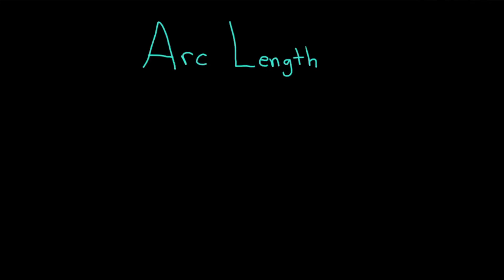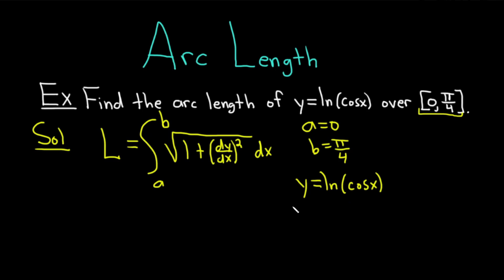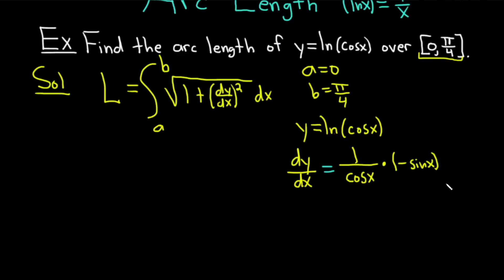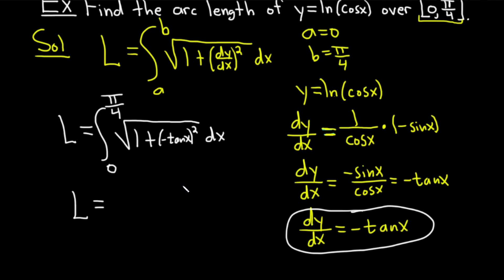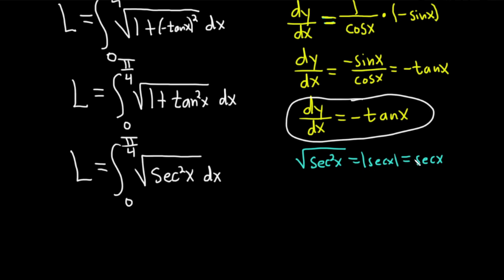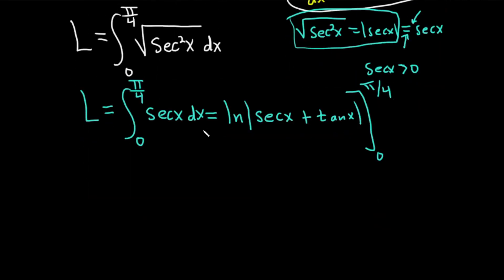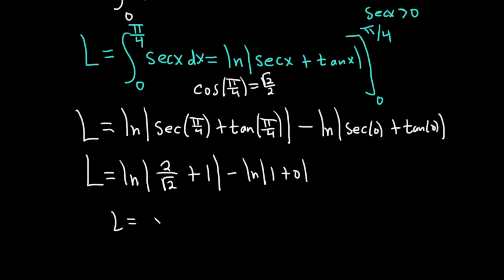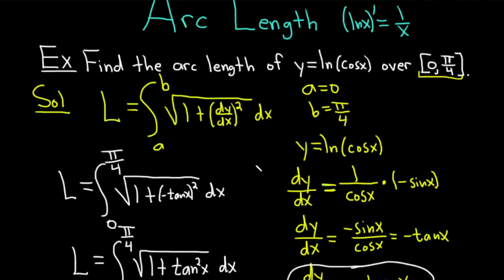How To Calculate Arc Length ft. The Math Sorcerer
In this video, we're covering the concept of arc length with the help of @TheMathSorcerer. We'll walk through the process of calculating arc length using an example problems, which includes a formula for arc length, differentiation, the chain rule, and trigonometric integrals.

00:00 Intro
00:10 Example problem